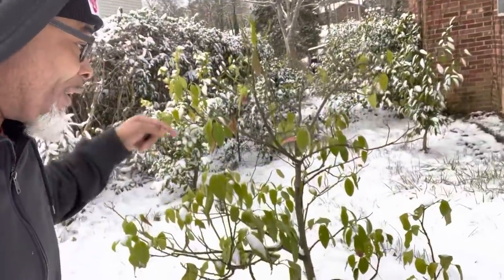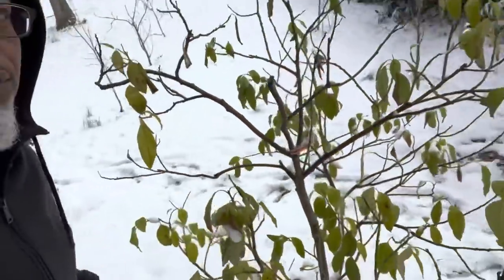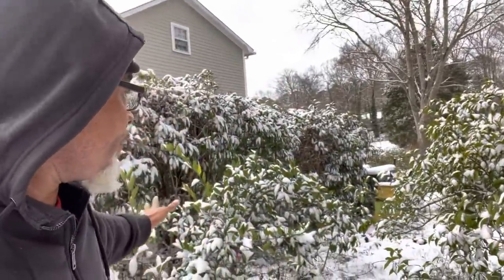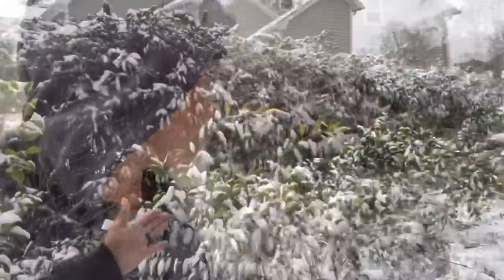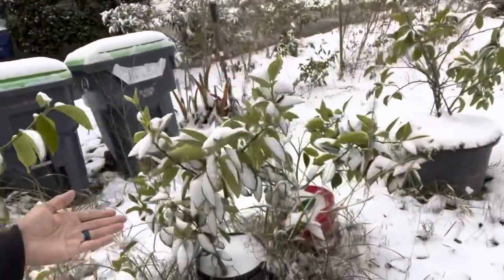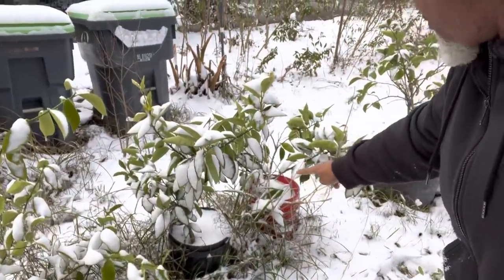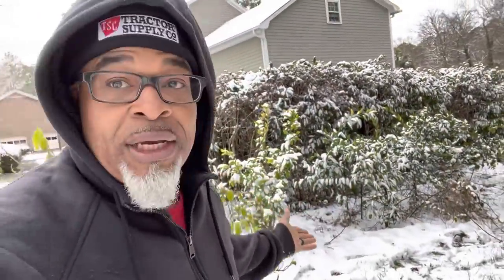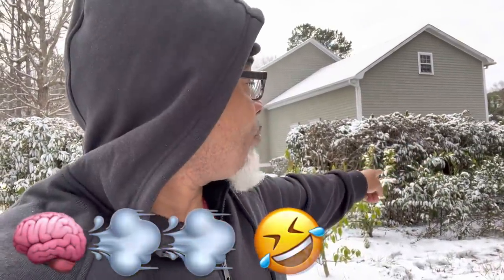Growing cold hardy citrus and avocado 🥶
These are a few super cold tolerant citrus trees that you should buy. Here is proof that they can handle the cold 19 degree Fahrenheit weather for long periods of time.￼